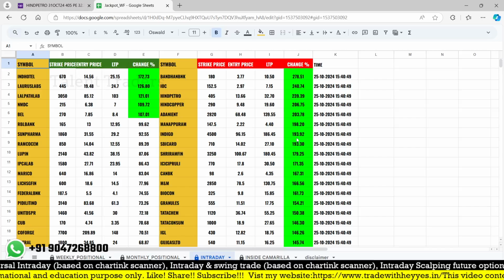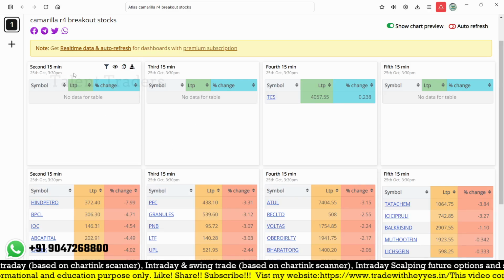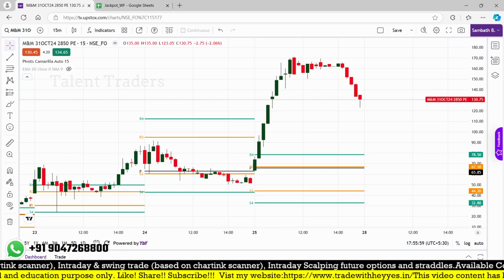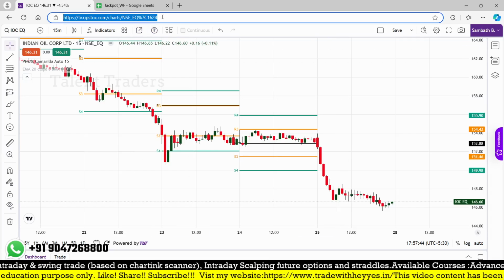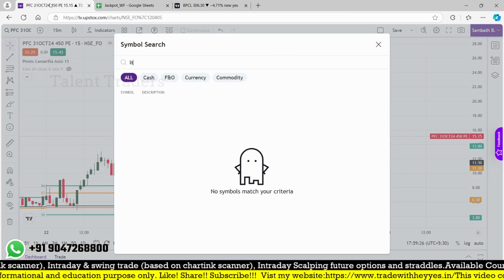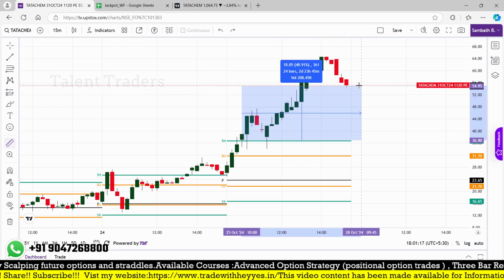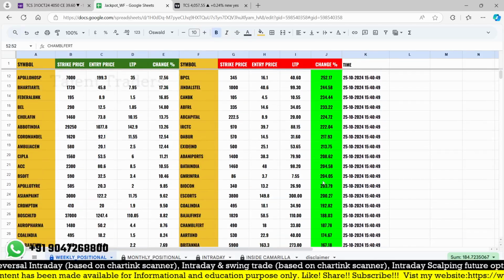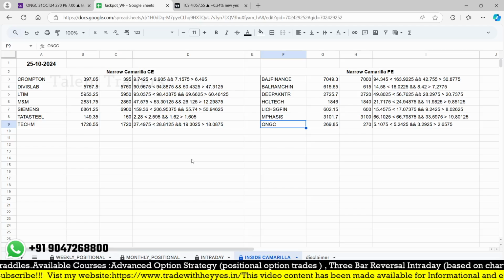Intraday Camarilla R4 Breakout stocks chartink Dashboard